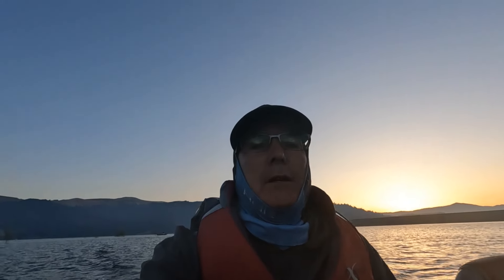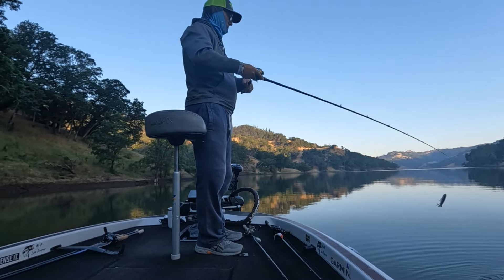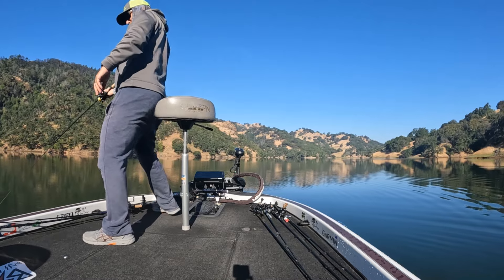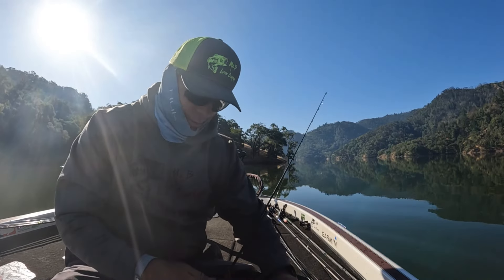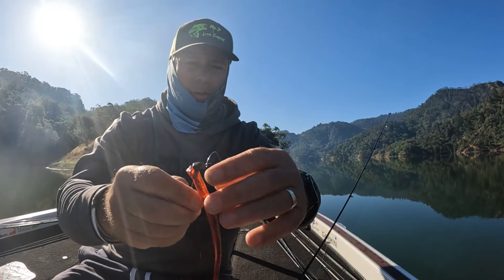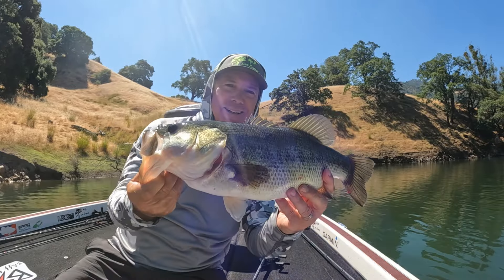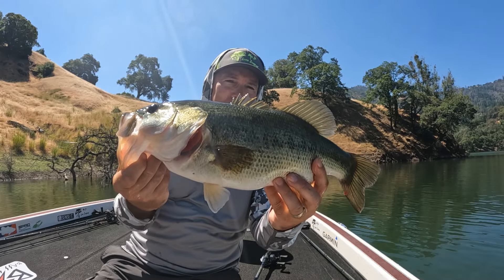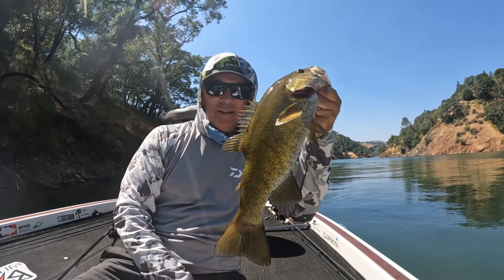Lake Sonoma Bass Fishing Report for 5-31-2024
Lake Sonoma Bass Fishing Report for 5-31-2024. Fished the Warm Springs side of the lake catching a lot of bass. From dinks to 3 pounders.